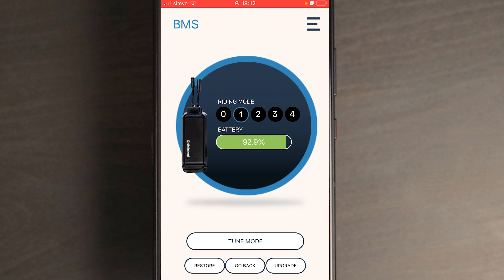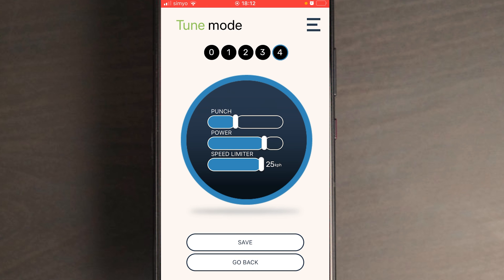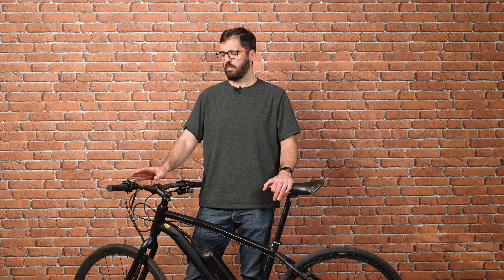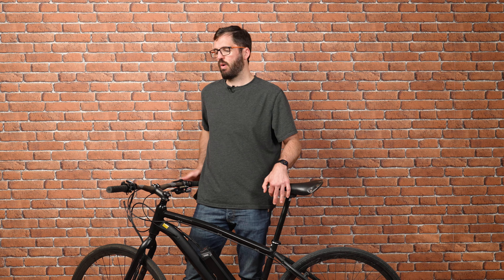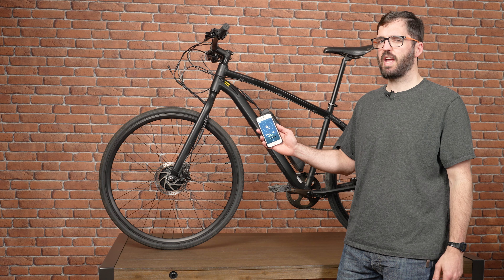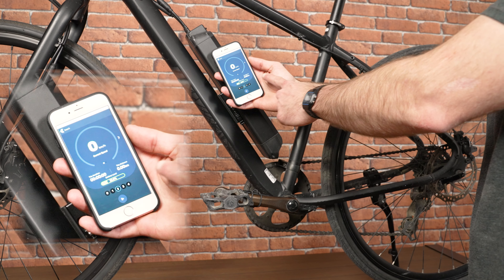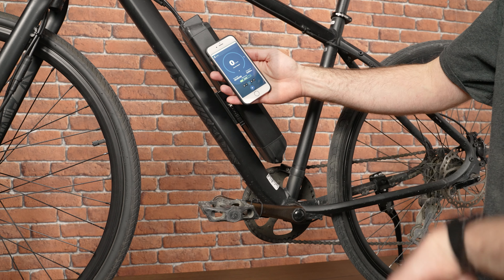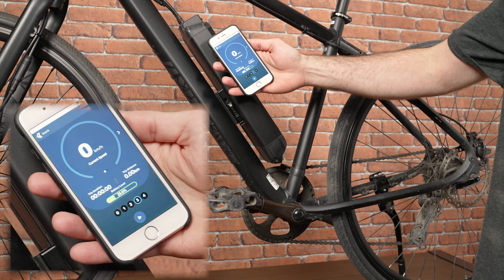Introducing riding modes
This video is a brief introduction to the 4 riding modes available in all Unlimited eBike kits and how you can select the one you want during a ride.

There are 4 riding modes you can choose from, in increasing level of assistance from 1 to 4. You can customize mode 4 to your liking from the Rideunlimited app!

Riding mode 0 allows you to ride without electrical assistance but the system remains on to show you speed, mileage and other information. It's a great way to save battery!

There are 3 main ways to change the riding modes:
(1) From the handlebar display, which is a must if you have it and it's turned on. This is designed-in this way for safety! Hands on the handlebar, eyes on the road, always!
(2) From the mobile app, either from the main screen or from the Dashboard.
(3) By pedaling backwards a full spin. This is a TOTALLY NEW way to change riding modes not available in any other ebike system, made possible thanks to our proprietary wireless pedal sensor!

CHARGE YOUR RIDE